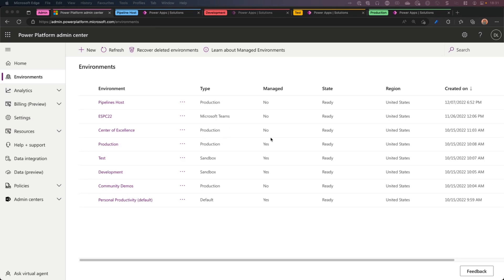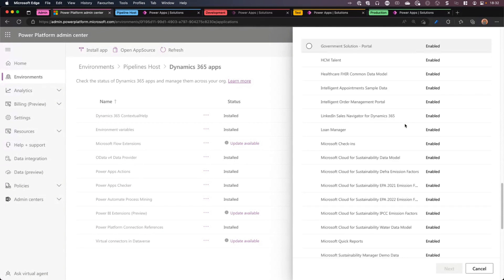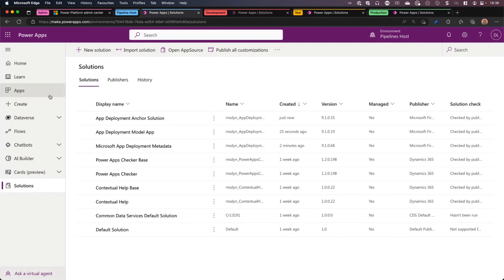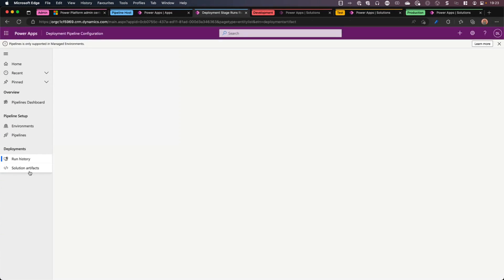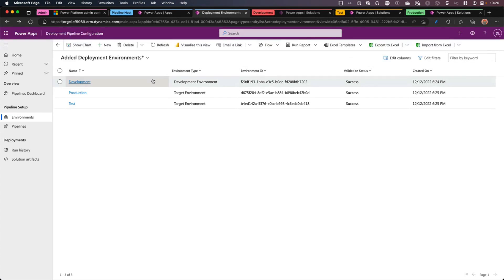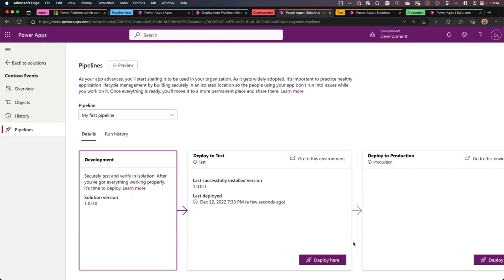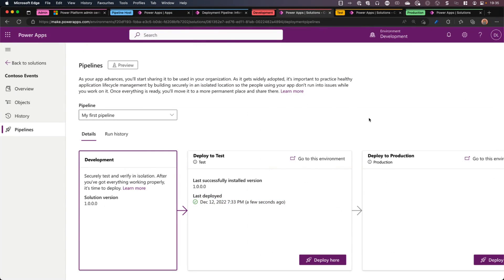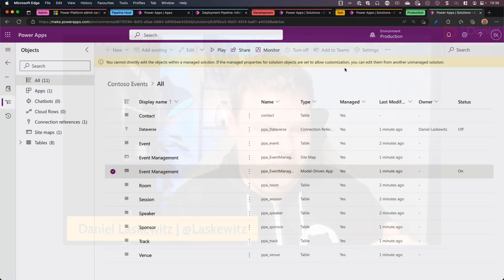Build your first pipeline with Power Platform pipelines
Have you ever built a pipeline for the Power Platform in Azure DevOps or GitHub Actions? There is now a simpler way to do this!

Power Platform pipelines is a brand-new feature that gives you the possibility to:

✅ Create your own pipeline
✅ Add environments to your pipeline for development, test, and production
✅ Deploy your solutions with ease without leaving the maker studio

Interested? Make sure to watch the video!

00:00 - Introduction
00:48 - Install the Power Platform Pipelines app
03:18 - Create your first pipeline
09:44 - Use your first pipeline
16:35 - Wrap up